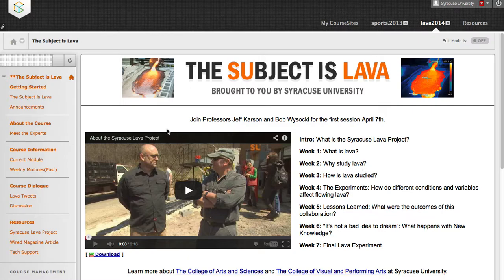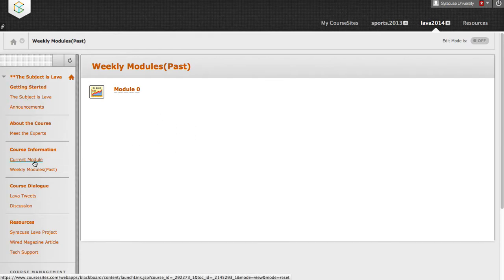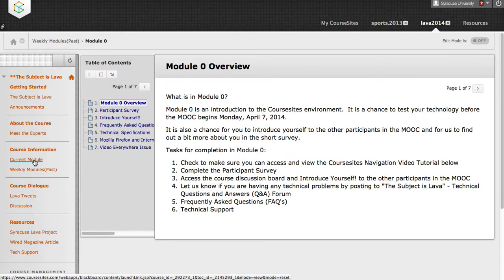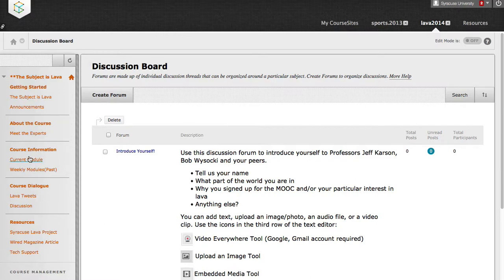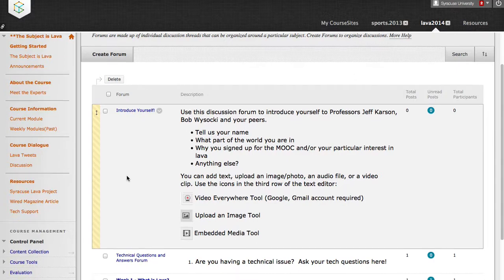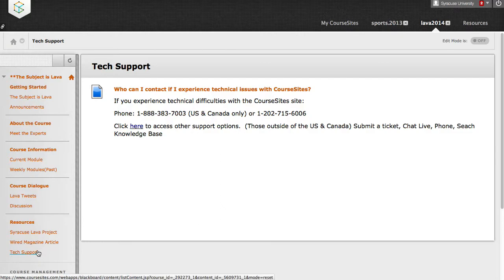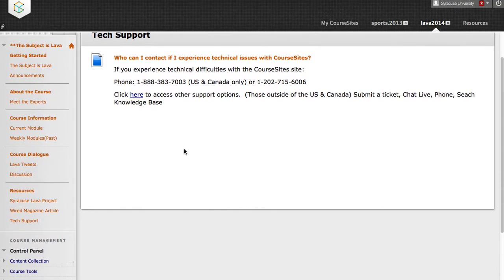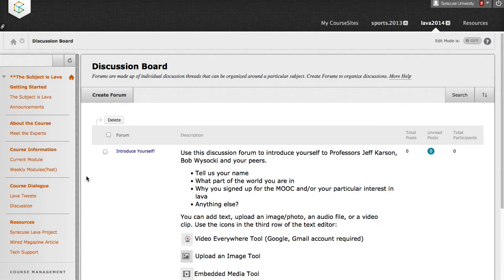lava navigation tutorial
The Subject is Lava is a massive open online course at Syracuse University. Class begins April 7.